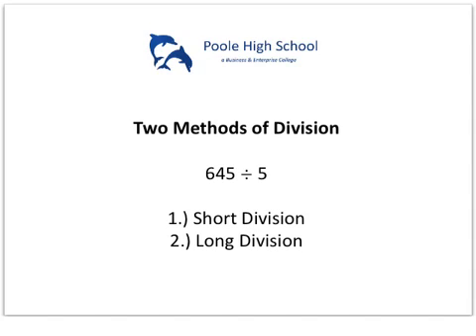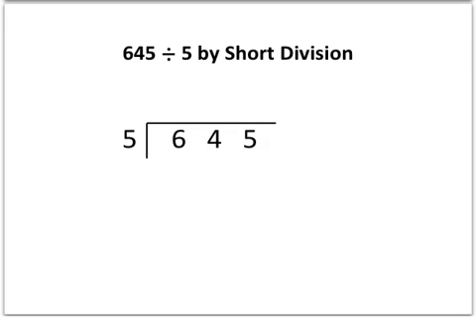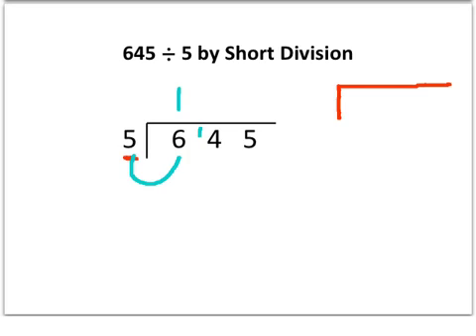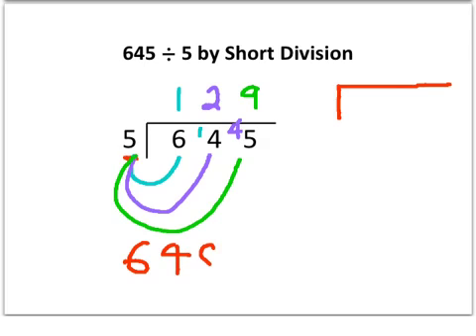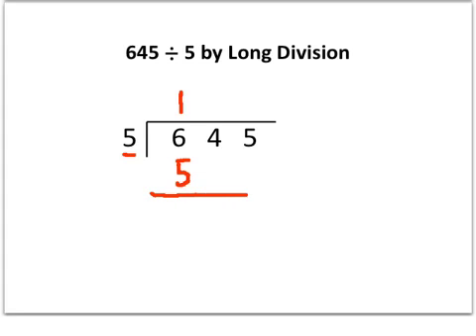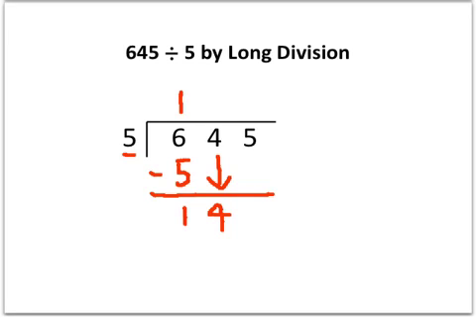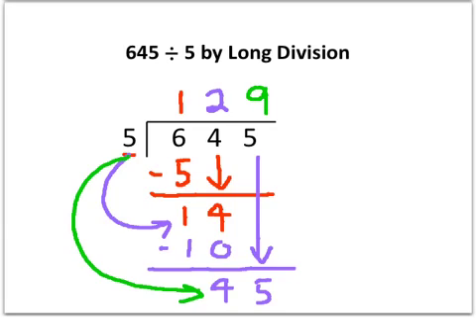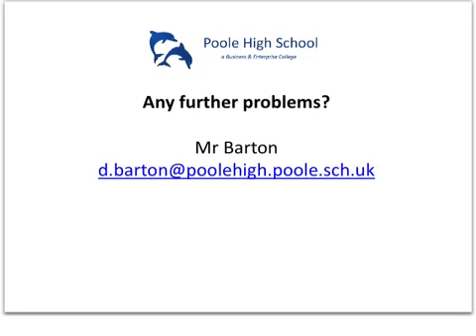Long Division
Long Division and Short Division